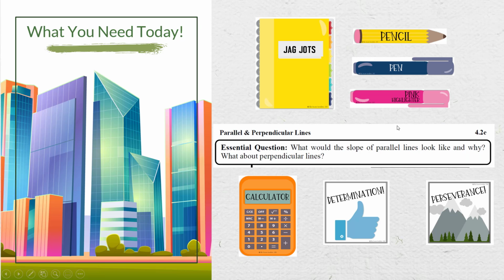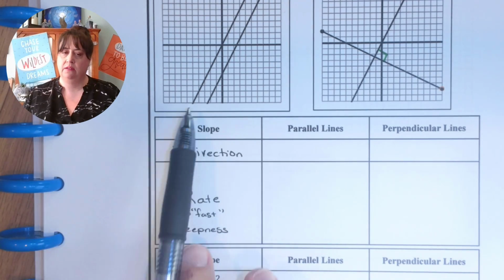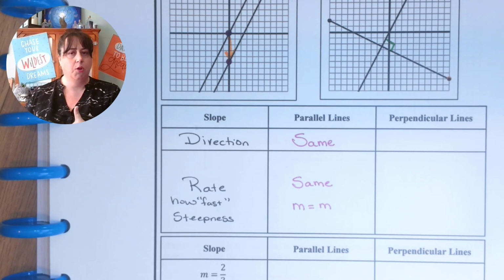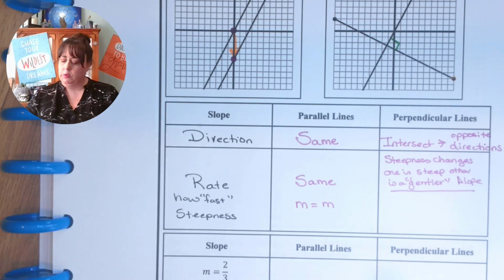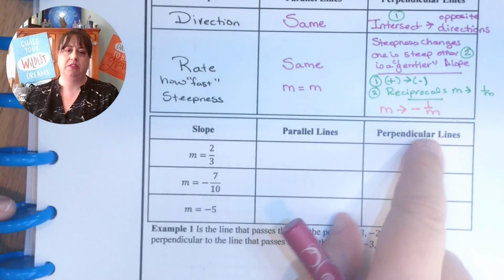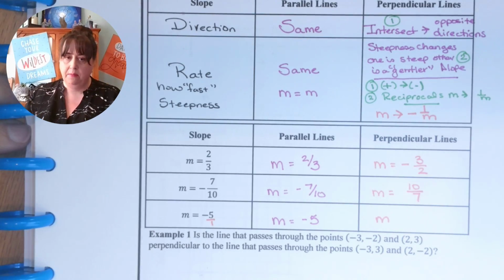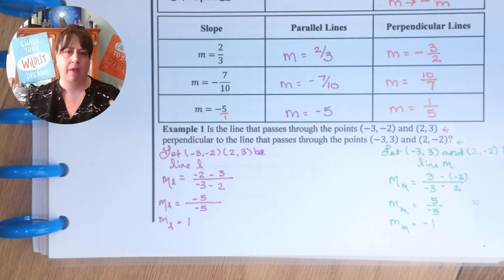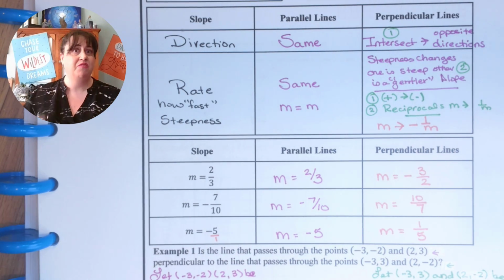Math 8 4.2e Slope of Parallel and Perpendicular Lines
Grade 8 Math Slope of Parallel & Perpendicular Lines
Meetings In Math
Keri Tafuro